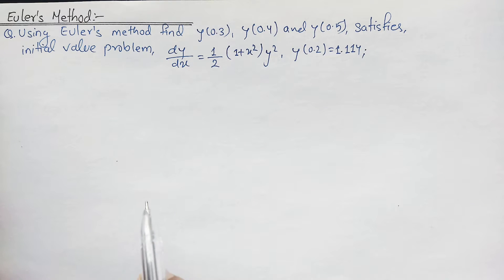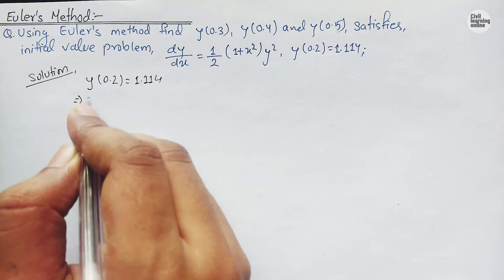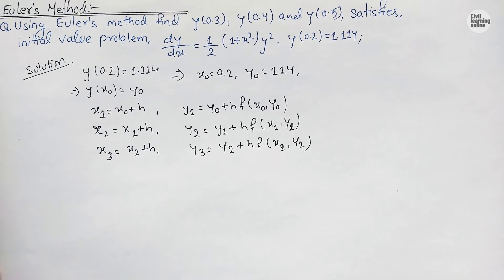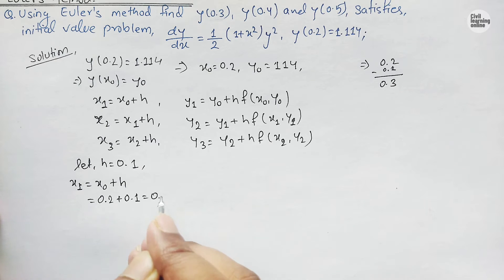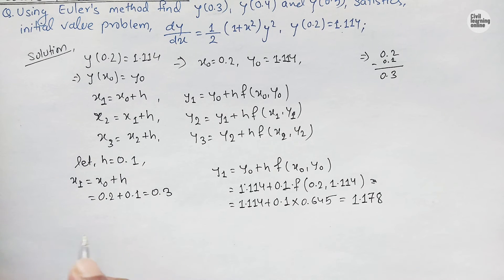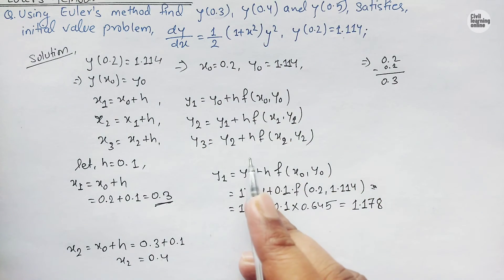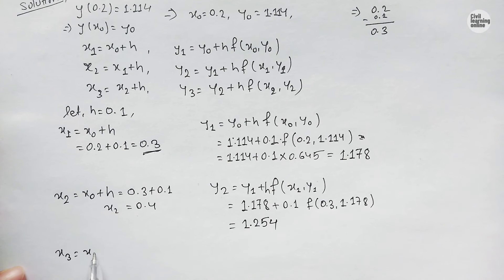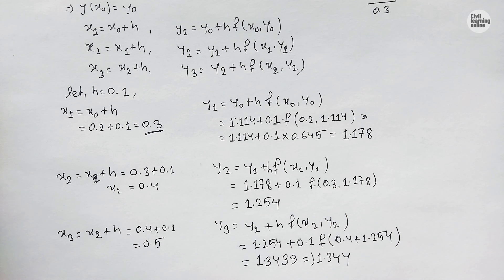Euler's method || Numerical method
Unlock the power of Euler's Method in Numerical Analysis with our comprehensive tutorial! In this video, we delve into the fundamentals of numerical approximation, differential equations, and computational mathematics. Follow along as we explore step-by-step implementations and practical examples to understand how Euler's Method works and its applications in Civil Engineering and beyond. Whether you're a student, engineer, or math enthusiast, this tutorial will equip you with essential skills for solving real-world problems. Join Civil Learning Online today and enhance your mathematical prowess!